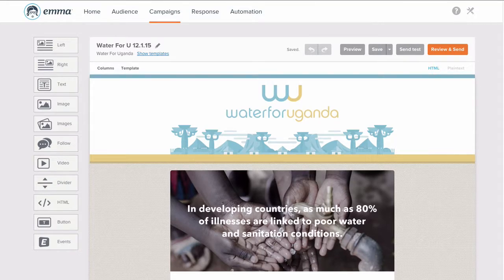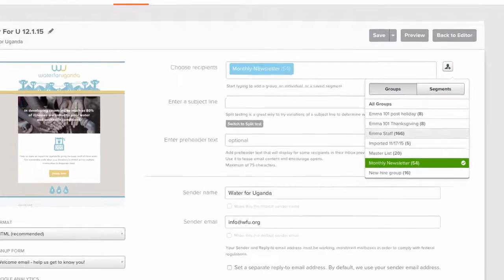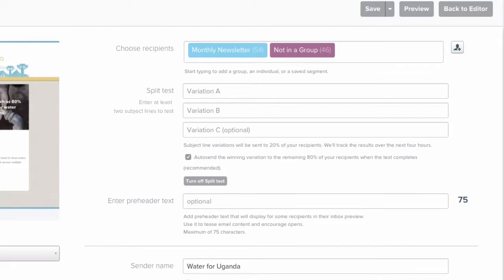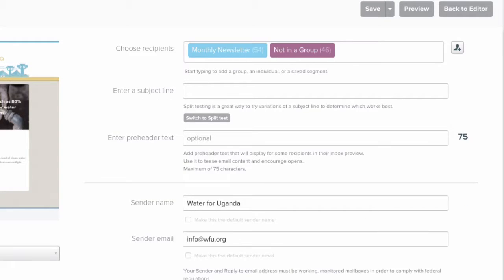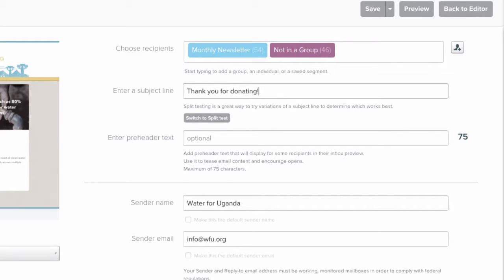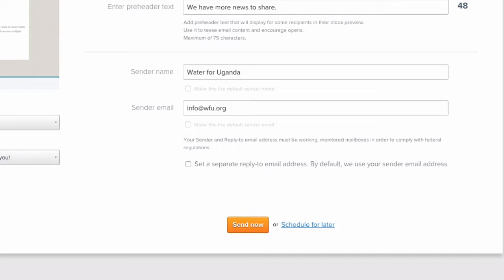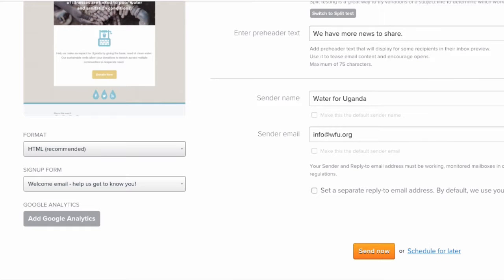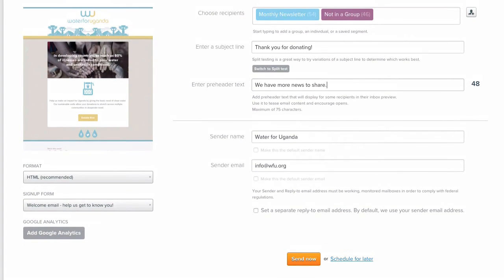Sending your mailing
We'll cover all the settings on the Review & Send page, including crafting a subject line, picking a from name and address, adding Google Analytics tracking and more. We'll show you how to send now or schedule for later. It's time travel for your email, no flux capacitor required.